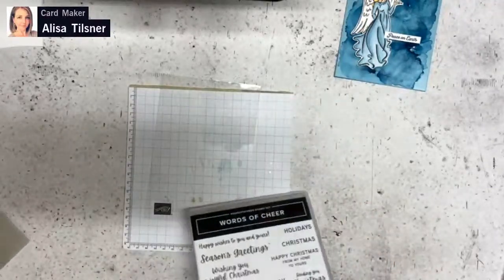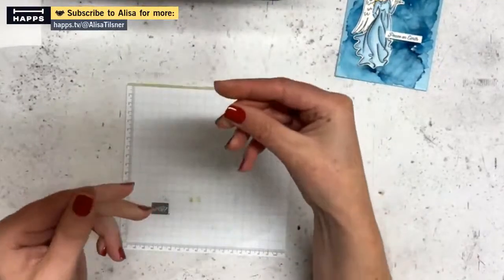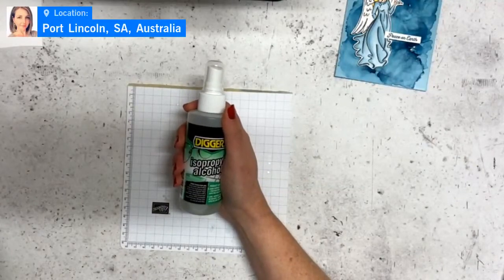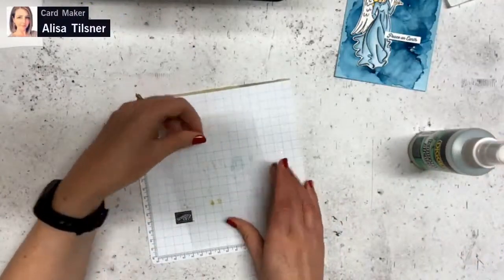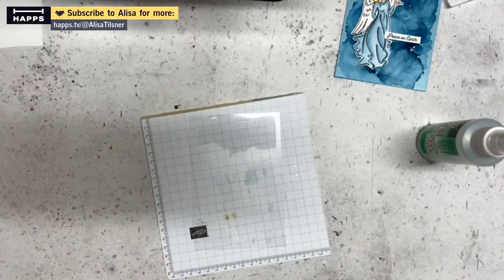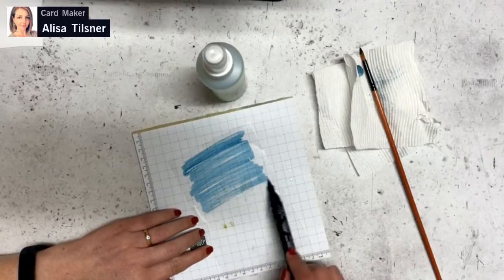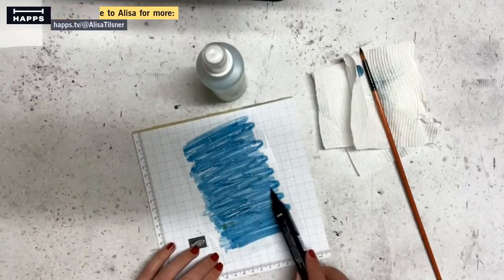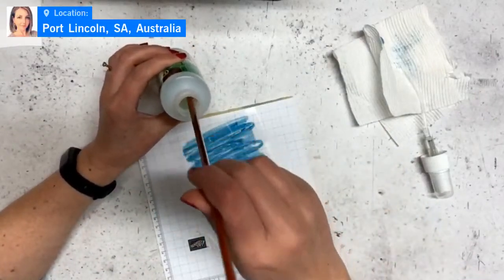Stampin' Up: Stampin' Blends Alcohol Ink Technique on Acetate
Hi Stamping Friends!!

I hope you'll join me LIVE at 7.30pm Australian CENTRAL Standard Time Thursday Nights.

In this video I’m sharing a twist on the Stampin’ Blends Alcohol Ink Technique.  My Christmas card also features the stamp set Angels of Peace.

FULL SUPPLY LIST FOR CARDS
Supplies

Would you like to receive a minimum discount of 20% on your future orders?  You can join my Stampin' Up! Community (The Artful Stampers) for only AU$169 & choose AU$235 worth of product in your Starter Kit